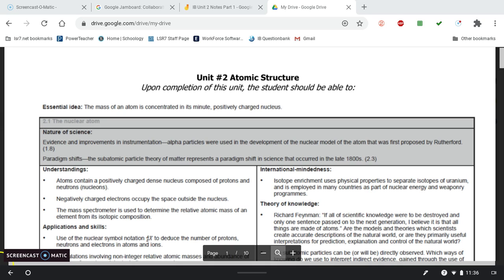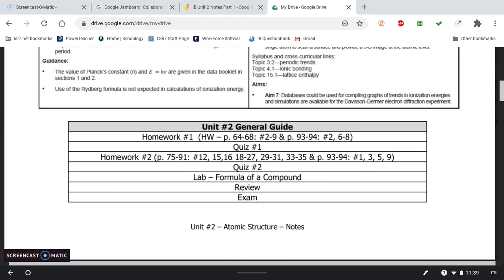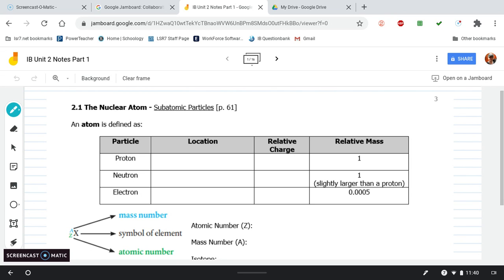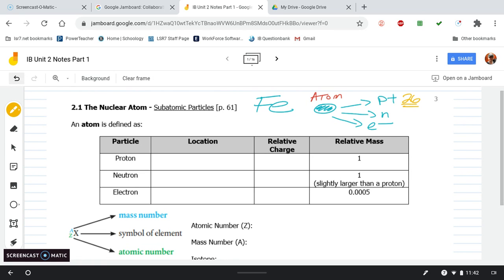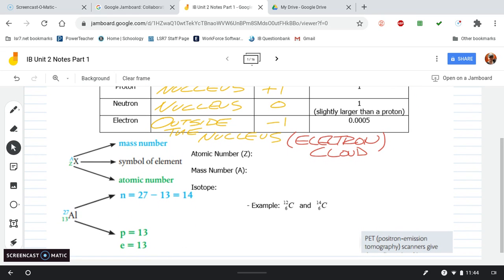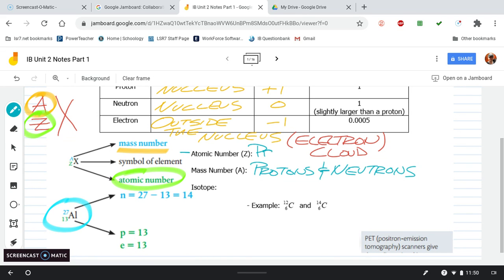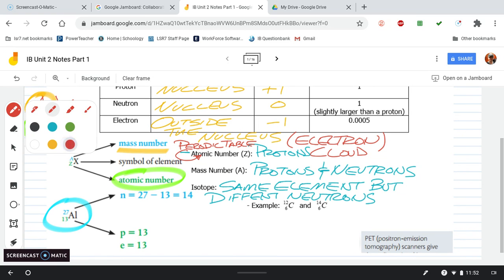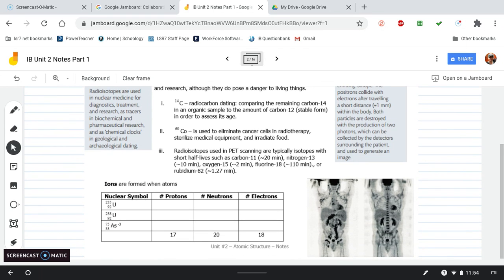IB Unit 2 Notes - Section 1 - Part 1